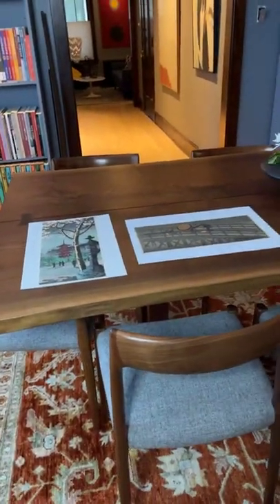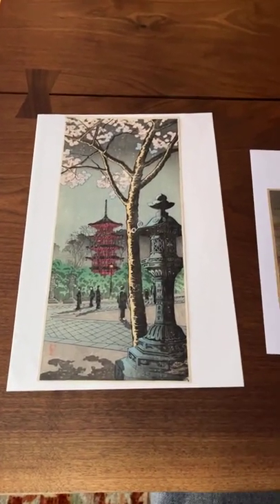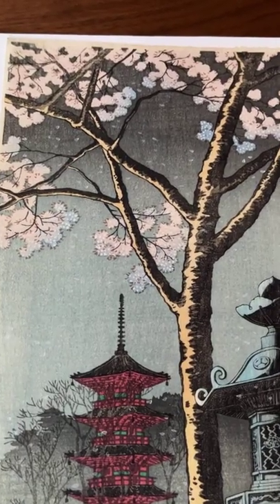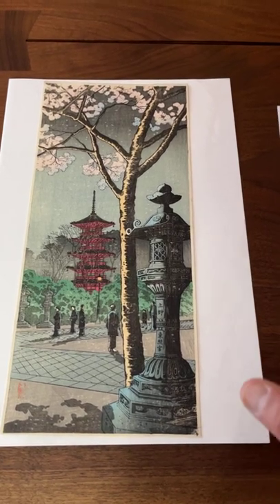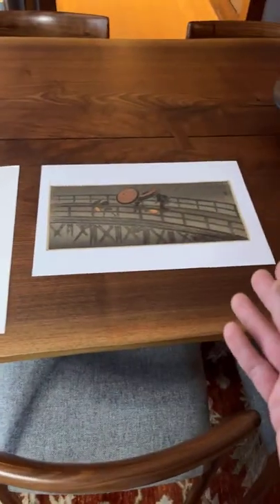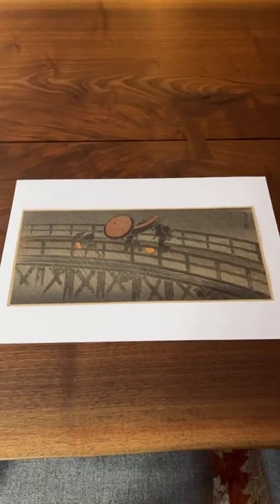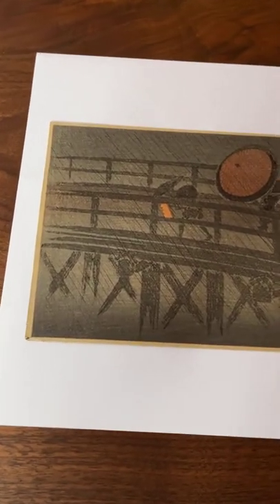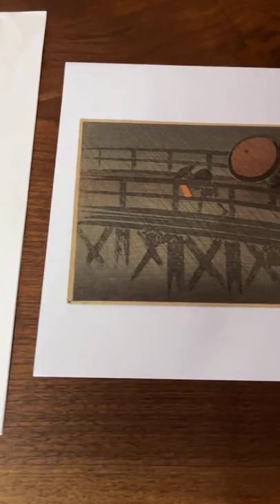Woodblock Wednesday Episode 106: Two tanzaku size prints by Takahashi Hiroaki (Shotei).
Woodblock Wednesday Episode 106: Two tanzaku size prints by Takahashi Hiroaki (Shotei). Shin Hanga